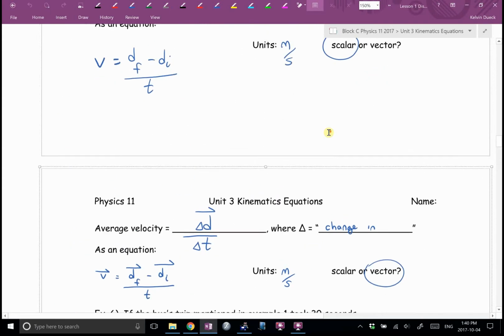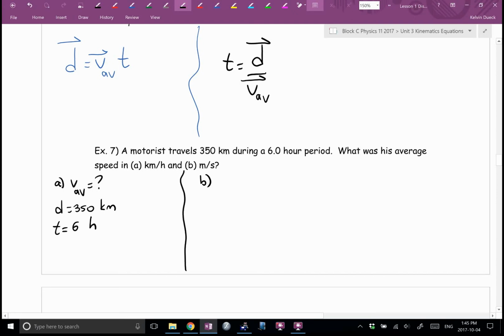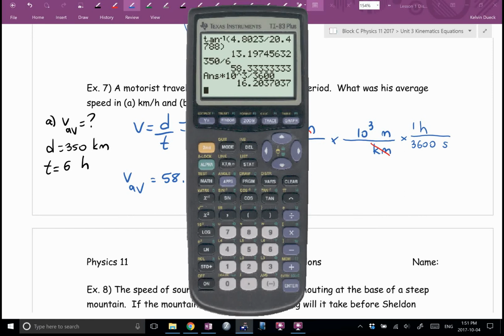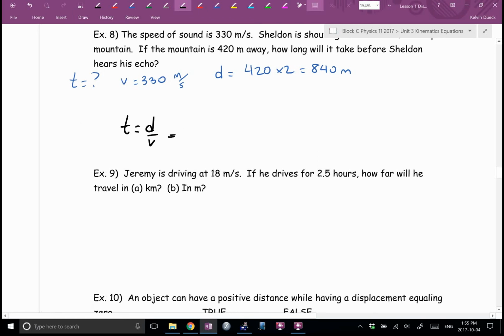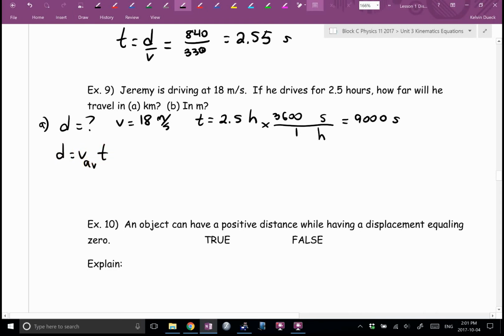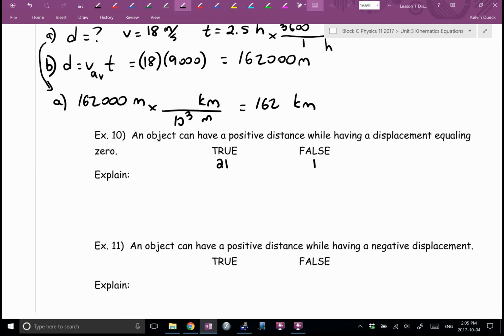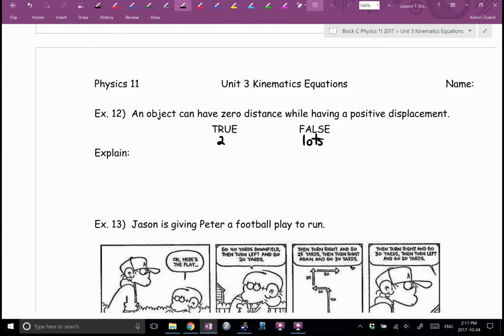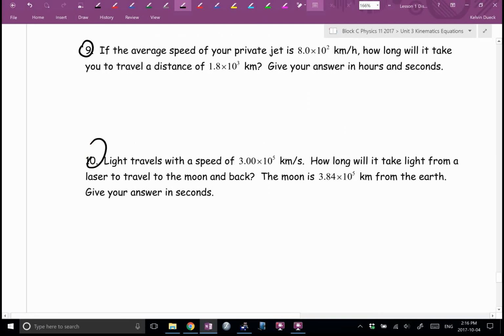Physics 11 U3L1 Displacement and Average Vel. Pt 3